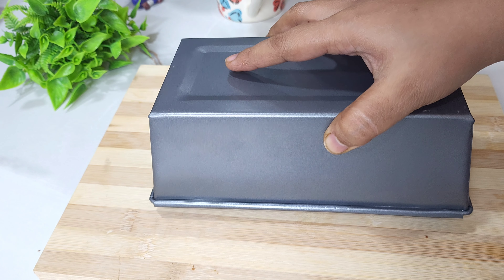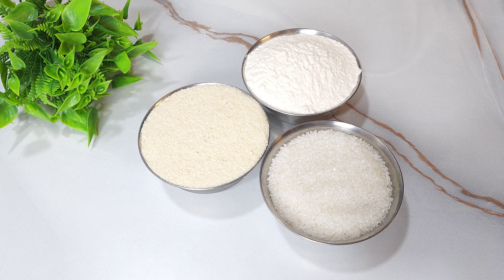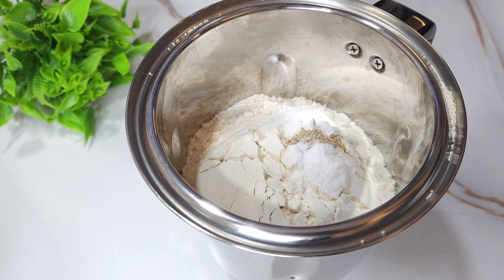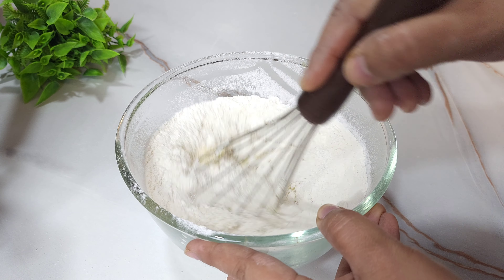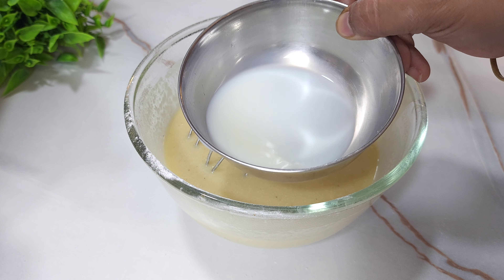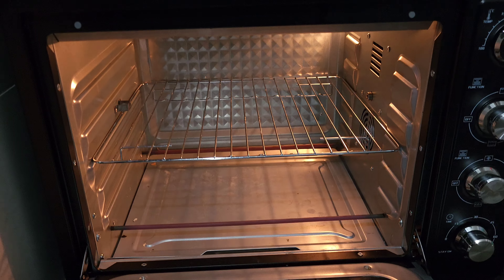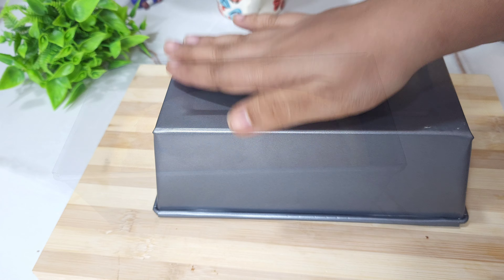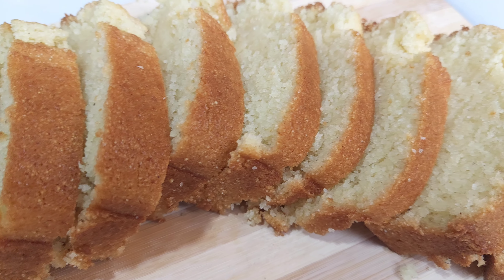वाटी-चमच्याचे प्रमाण घेऊन कोणालाही जमेल इतका सोप्पा लुसलुशीत केक | Home made cake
नमस्कार !!

Amazon Products Links:
Wonderchef Tri-ply SS Kadhai
Supvox® 8Pcs Measuring Cups and Spoons Set
AVIAS Riara Triply Kadhai
Jyoti 335 Bahubali 3D Swirl 4 Burner Gas Stove
Atomberg Zenova Mixer Grinder
Stahl Triply Stainless Steel Pressure Cooker 3 Litre
Hawkins Futura 30 cm Flat Tava, Non Stick
PHILIPS Digital Air Fryer HD9252/90 with Touch Panel
POSH PLASTICWARE Airtight Plastic Container Set
AGARO Marvel Nutri Blender
AGARO Aluminium Non-Stick Elite Hard Anodized Handi
AGARO Elite Hard Anodised Kadhai with Glass Lid
AGARO Elite Hard Anodised Tapper Frying Pan
AGARO Elite Hard Anodised Tadka Pan
AGARO Royal Mixer Grinder
AGARO Elite 3Burners Gas Stove
Agaro Electric Spin Scrubber

Trupti's Kitchen Katta